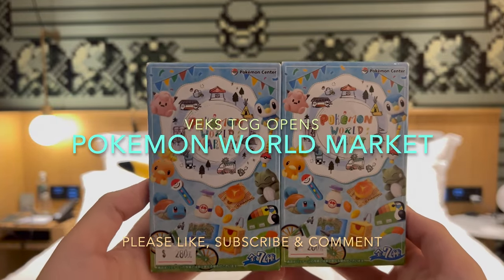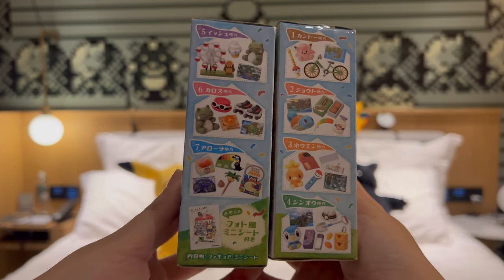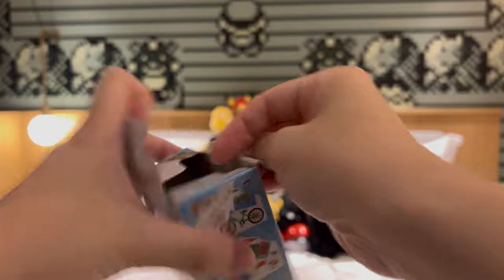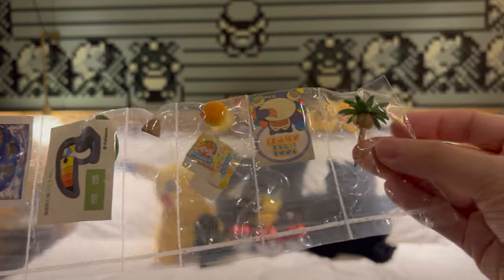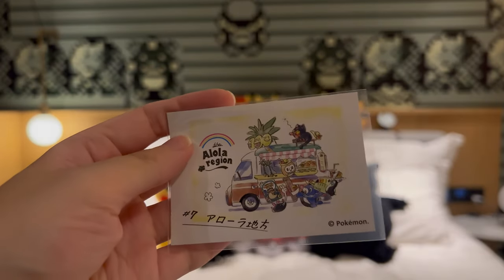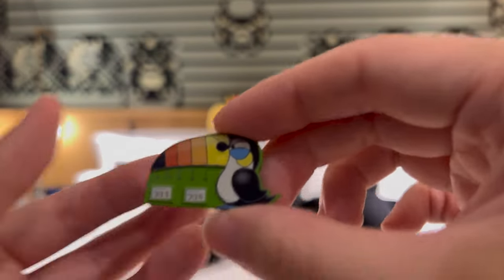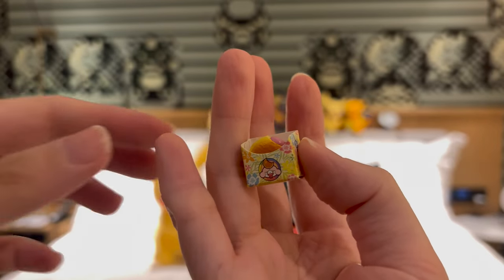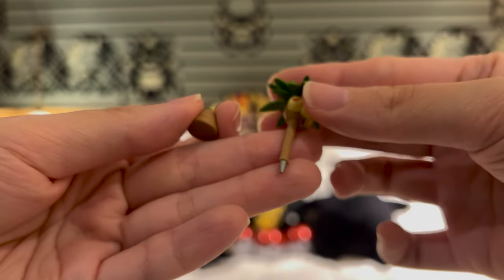POKEMON WORLD MARKET BLIND BOX UNBOXING !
Johto region always brings back great memories! This set featured various regions from the Pokemon games and anime, each with unique miniatures of items well-known in that region. Which Pokemon World Market Region do you want most and why? Let me know below in the comments!

thanks for the subscribers, hope to continue to learn and grow with the Pokemon community!

Don't forget to enter our road to 1000 raffle !

We will use commentpicker.com to pick a random comment from this video or any video moving forward before the channel hits 1000, that could be this video or a video that is posted after this announcement (any video after this one). Comment picker makes it a lot easier!

Any spamming, bot use, offensive comments will disqualify person.

【ポケカ】新カード情報
新弾
フラゲ
ポケモンカード
ポケカ
ランキング